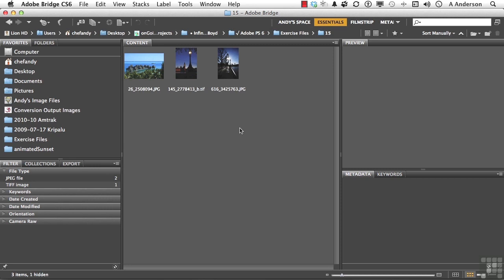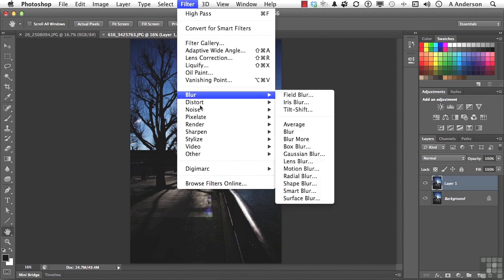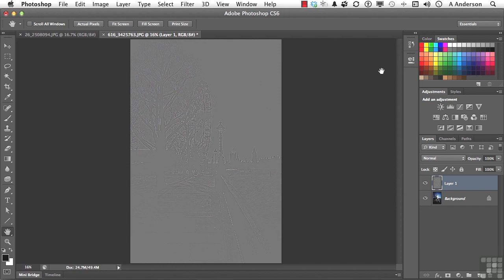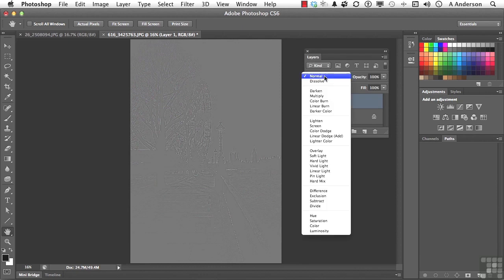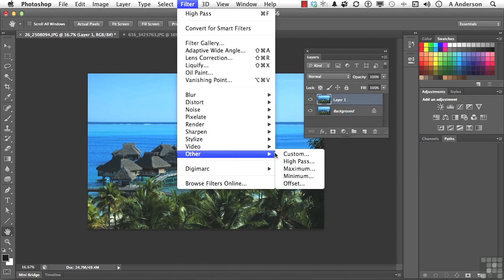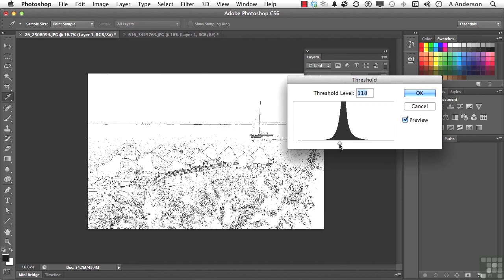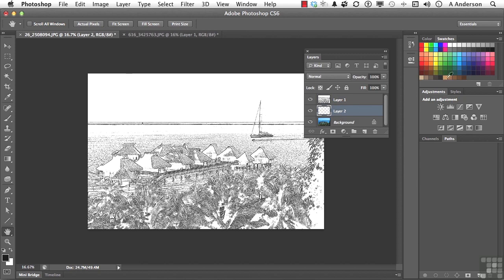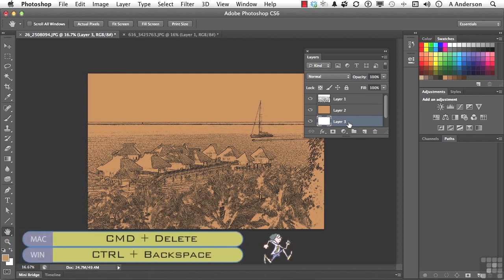15 07 Creative Uses Of The High Pass Filter